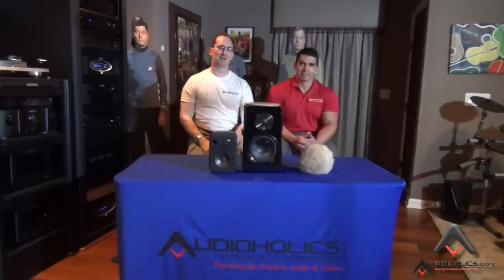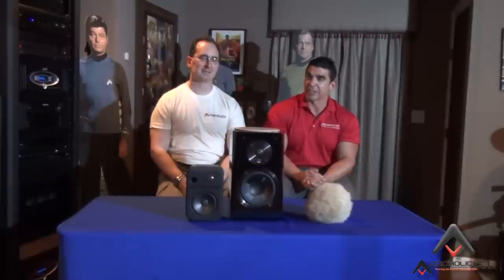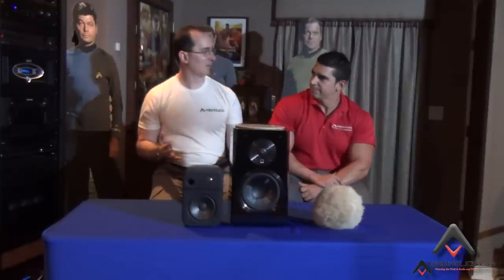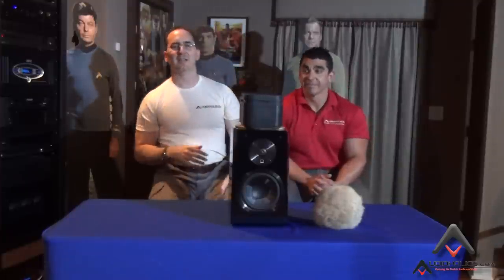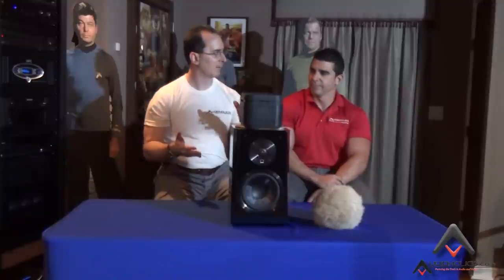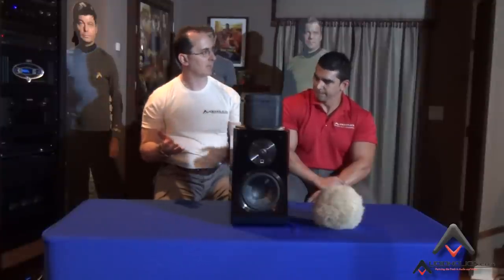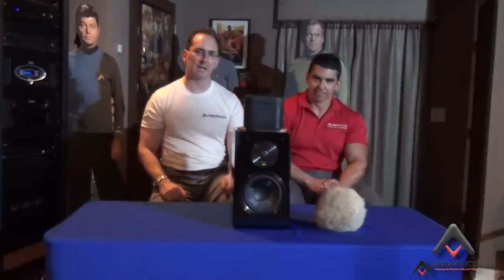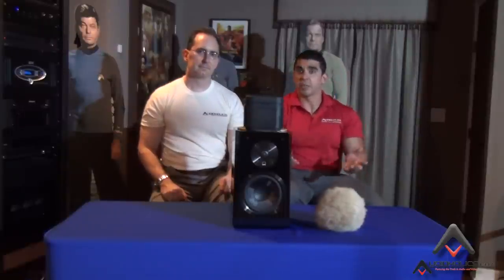The Dolby Atmos Experiment & Steerable Speaker Proposal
Ready or not, the market is about to be flooded with Dolby Atmos related gear. To take advantage of the new format, consumers will need to make a significant investment: in addition to new speakers, be they in-ceiling/ceiling-mounted models or Atmos-enabled, you will also need to purchase a new A/V receiver. It's not hard to see the importance of this to the industry; in the face of declining AV receiver sales, a new theater format which can make use of up to 11 channels of audio is of great benefit to manufacturers, retailers, and installers. Moreover, Dolby Atmos greatly simplifies the creation of movie soundtracks for producers; only a single master mix is required to support all speaker configurations/layouts. So what's in it for us?  Dolby merely promises the most immersive audio experience yet. Only one question remains: are you ready for Atmos?